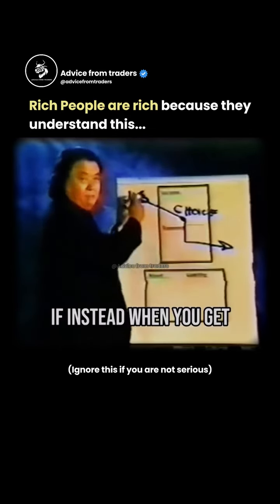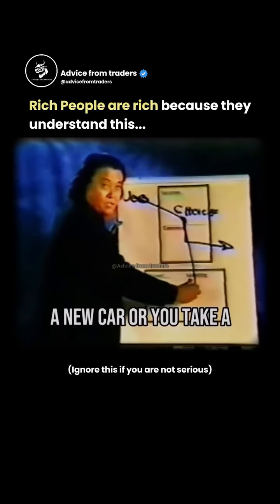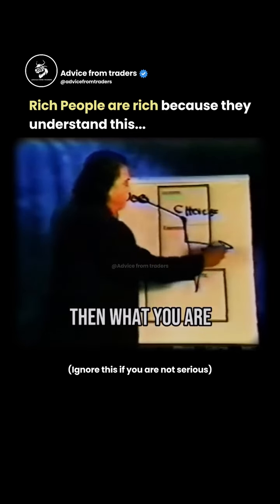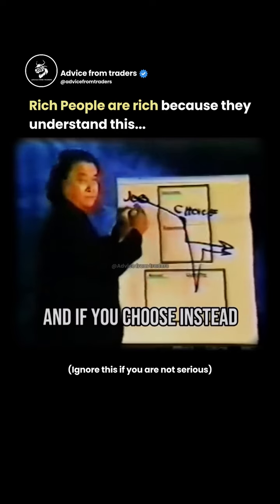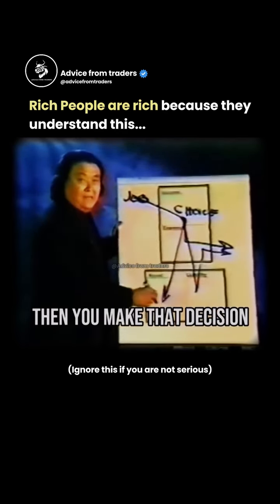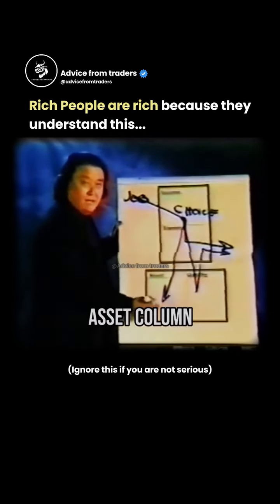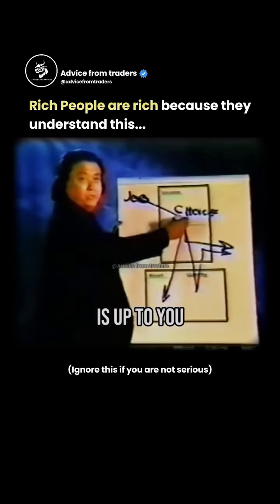learn basic of financing rich vs poor